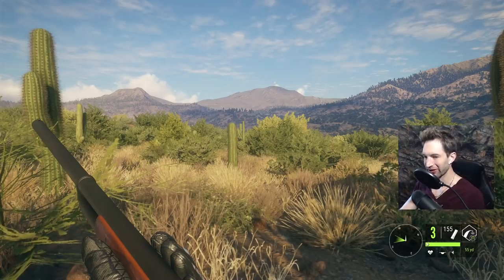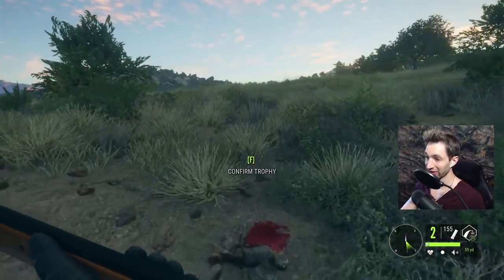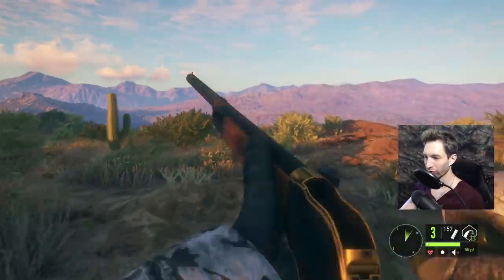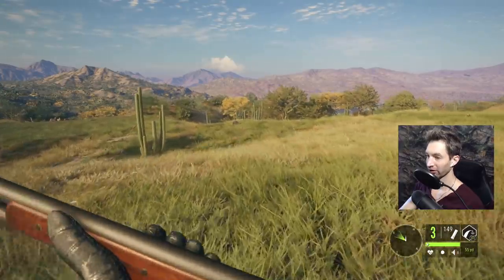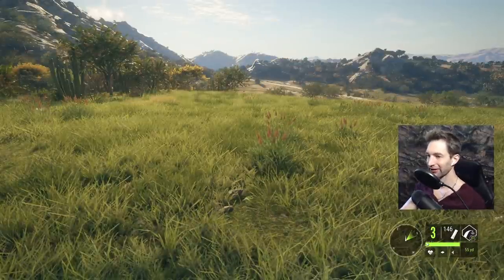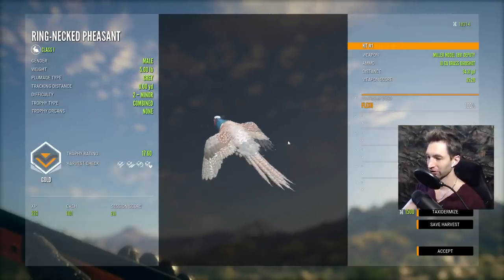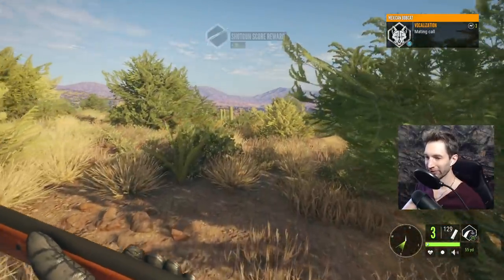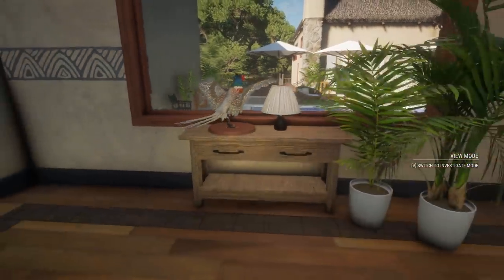The Ultimate Way To Pheasant Hunt! Call Of The Wild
GRAPHICS CARD: NVIDIA GEFORCE 2060 RTX Super